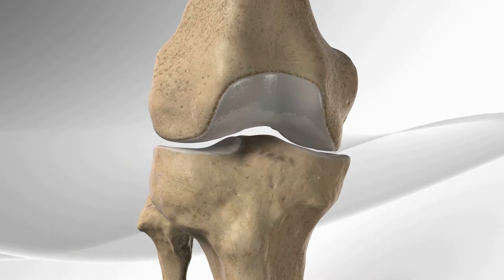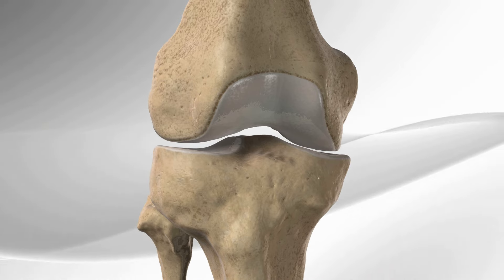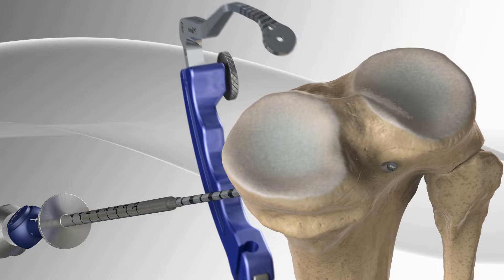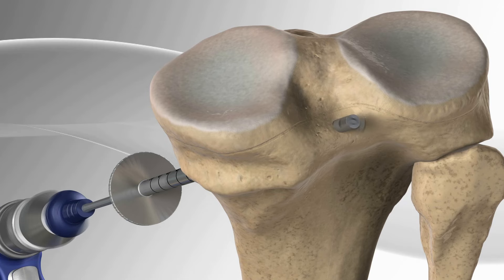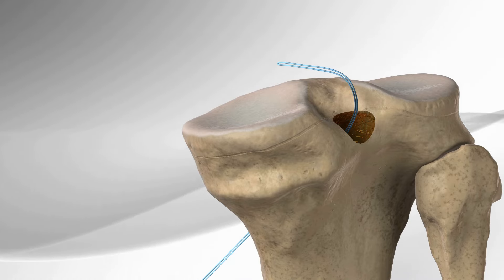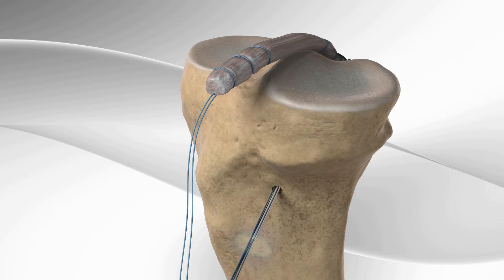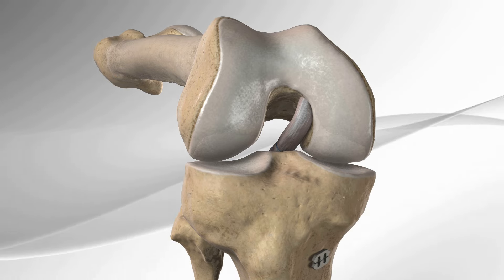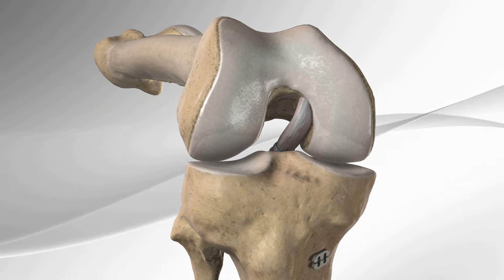Inlay PCL Reconstruction with Arthrex® PCL TightRope®